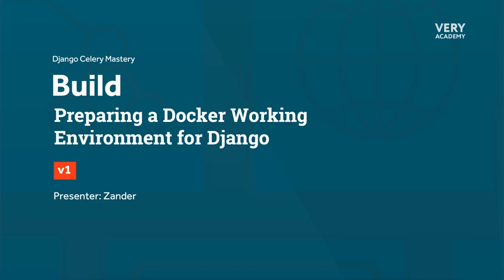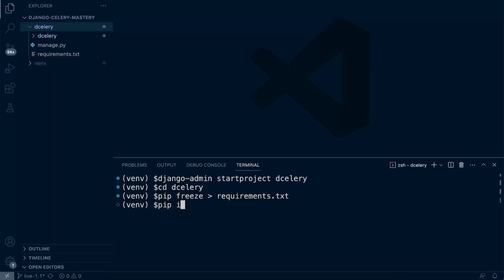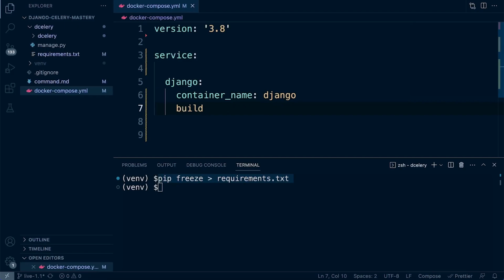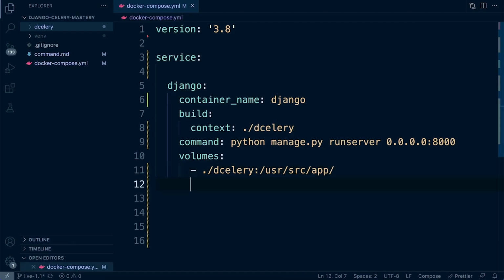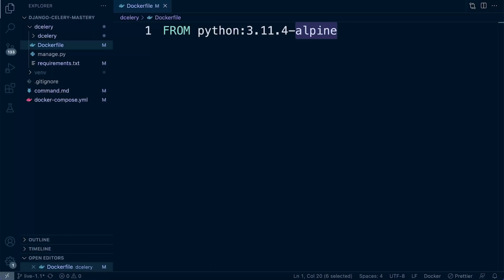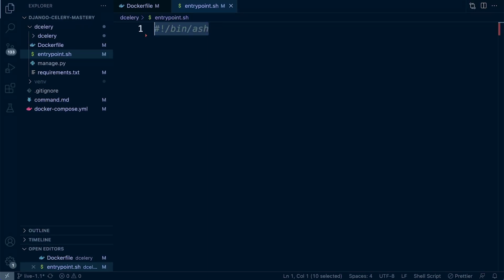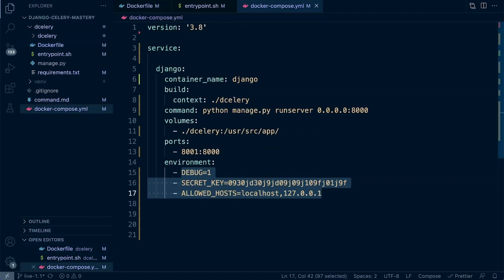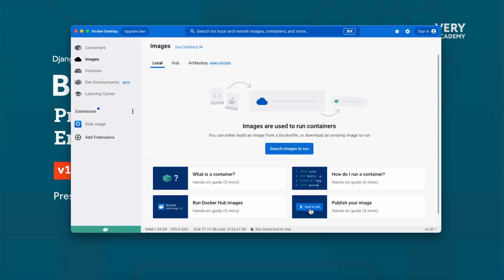Building a Django Docker Container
Python Django Celery Readying a Dango Docker Container

In today's fast-paced web development landscape, efficiently handling time-consuming and resource-intensive tasks is crucial for building high-performance applications. Django Celery, a powerful asynchronous task-processing library, provides the perfect solution to address this challenge. This comprehensive course, "Django Celery Mastery: Python Asynchronous Task Processing," is designed to empower you with the knowledge and skills necessary to harness the full potential of Django Celery and elevate your Python web applications to new heights of scalability and responsiveness.

Course Description: The course begins by guiding you through the process of setting up a fully functional Django Celery working environment. You'll learn the essentials of Django Celery, explore task producers and consumers, and gain hands-on experience building Docker containers for Django, Redis (the message broker), and Celery workers. Additionally, you'll understand the role of a results backend and create a Redis Docker container to facilitate effective task communication.

Moving forward, you'll dive deep into defining and executing Celery tasks within a Django application. You'll discover how to create and register tasks, start and manage Celery workers, and configure task routing for optimized task distribution. Advanced concepts such as task prioritization, task grouping, task chaining, task rate limits, and passing arguments and returning results from Celery tasks will be thoroughly covered. You'll also explore both synchronous and asynchronous task execution approaches and leverage the Flower monitoring tool to track and monitor Celery workers and tasks.

Handling task failures and retries is a critical aspect of asynchronous task processing, and this course provides a comprehensive introduction to this topic. You'll gain insights into common types of exceptions and errors in Celery tasks and explore various error-handling strategies. You'll implement automatic retries, handle errors in task groups and chains, and discover techniques for handling failed tasks and task timeouts. Additionally, you'll learn how to gracefully shut down tasks, clean up failed tasks, and leverage error tracking and monitoring tools such as Sentry.

Task scheduling and periodic tasks play a vital role in managing recurring tasks efficiently. In this course, you'll understand the fundamentals of task scheduling, including scheduling tasks to run at specific times or intervals. You'll explore the customization of periodic tasks, implement crontab schedules, and ensure schedule persistence in a Django application. Furthermore, you'll learn how to schedule Django custom commands using Celery Beat and monitor service status using custom event tracking and alerting mechanisms.

Throughout the course, hands-on exercises, practical examples, and real-world scenarios will enhance your learning experience and enable you to apply the concepts directly in your own projects. By the end of this course, you'll have gained mastery over Django Celery and be equipped with the skills to implement efficient asynchronous task processing in Python applications, ensuring scalability, responsiveness, and optimal resource utilization.

Whether you are a Python developer, Django developer, web application developer, software engineer, backend developer, or a technical lead/architect, this course will empower you to unlock the full potential of Django Celery and revolutionize your approach to asynchronous task processing. Don't miss this opportunity to level up your skills and supercharge your applications with the power of Celery.

Trademark Usages and Fees Disclosures:

Usage of Django Logo: The Django logo used in this product is for identification purposes only, to signify that the content or service is Django-related. It does not imply that this product is officially endorsed by the Django Software Foundation (DSF) or the Django Core team as representatives of the Django project.

Fees Disclosure: We would like to clarify that 100% of the fees will be retained by the author to support the ongoing development and maintenance of this product. Currently, 0% of the fees, if applicable, will be contributed back to the DSF as a donation to further support the Django community.

Usage of Celery Logo: The Celery logo used in this product is for identification purposes only, to signify that the content or service is Celery-Project-related. It does not imply that this product is officially endorsed by the Celery Project or the logo licensor.